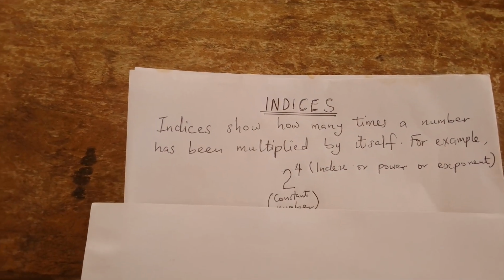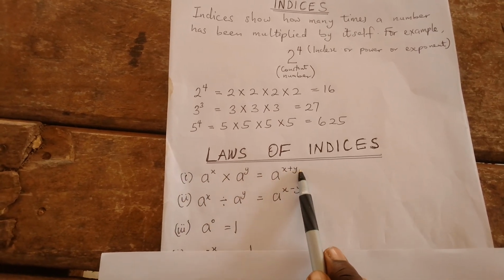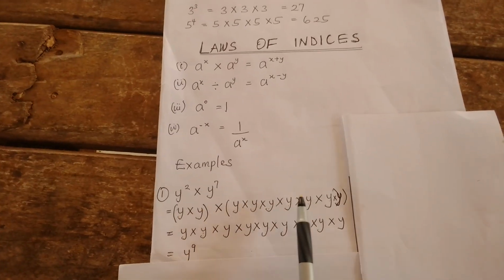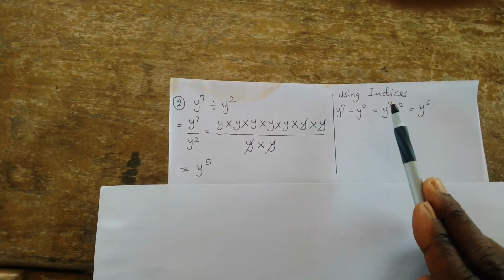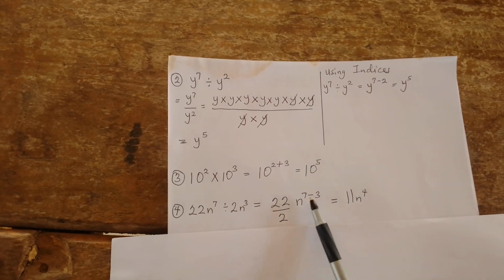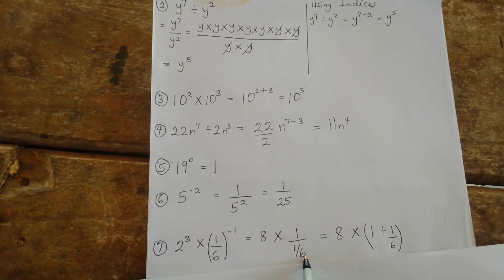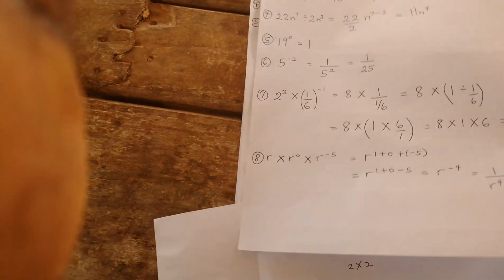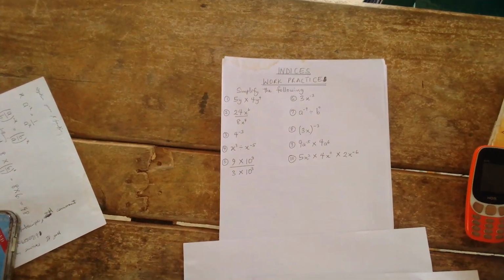Mathematics made easier: INDICES 1